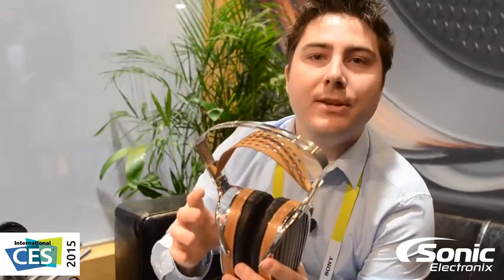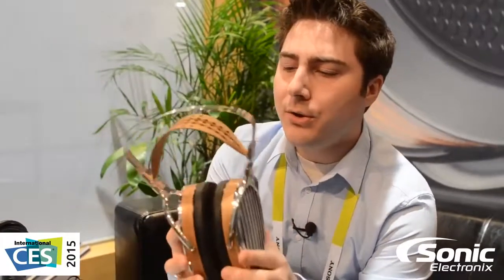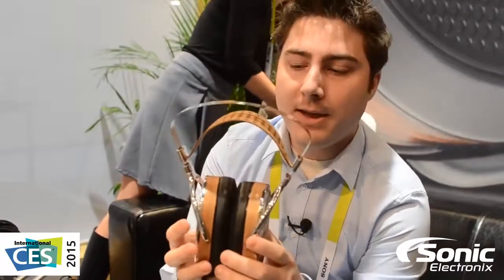hifiman edition x v2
As the junior to the HE1000, the Edition X sits at a critical price point, close to Sennheiser's HD800 and HD800 S, MrSpeakers Ether and Ether C and Audeze LCD-X and XC. That gives them a lot to live up to. I spent quite a bit of time listening with them and here is my review of them. High-quality pictures at the end, and under my profile on Head-Fi. Please excuse the slightly weird edits and bad jokes (I try not to take myself too seriously). I forgot to mention that the V2 earpads are thicker.